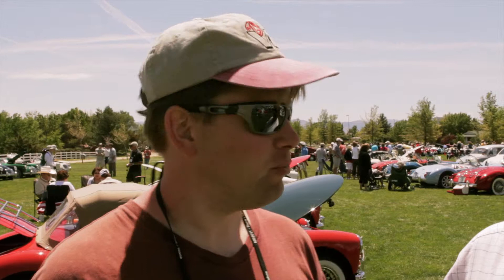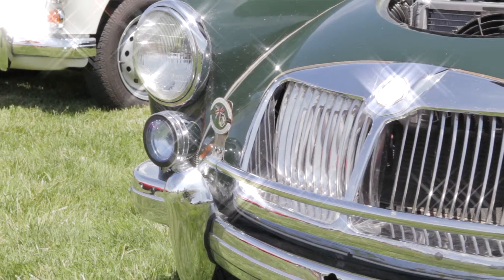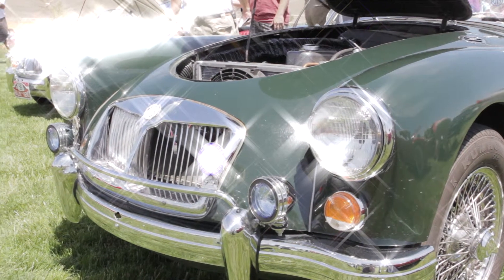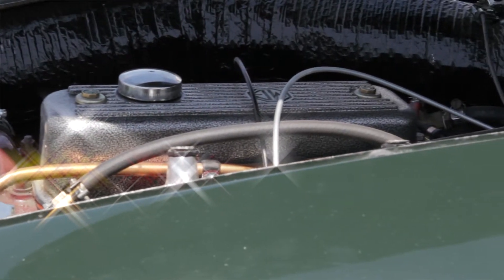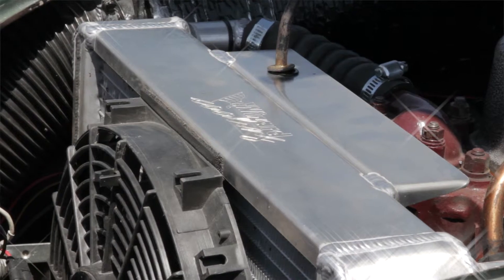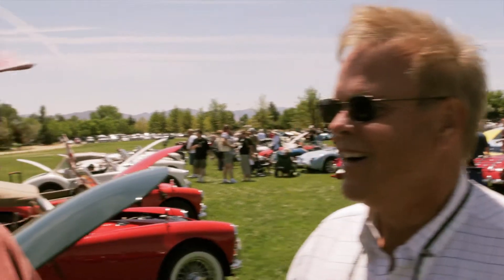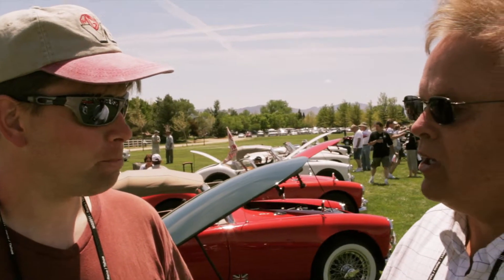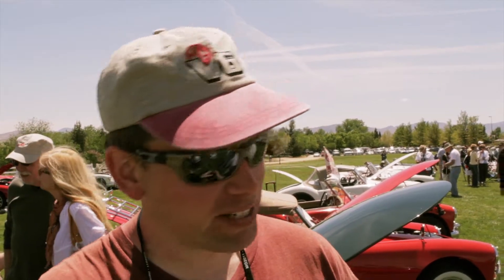1962 MGA 1600 Mark II - Bob Jenson -Stillwater Minnesota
In this interview we talk with Bob Jenson, owner of a MKII 1622 MGA and current President of the Minnesota MG Group Bob drove his MGA from Minnesota to Reno and back to Minnesota. This is what these cars were made for!